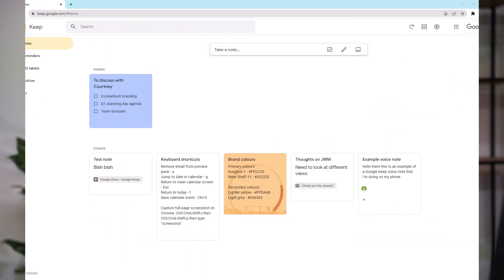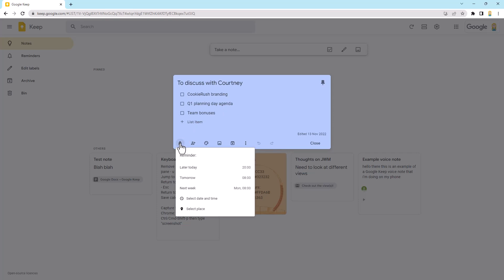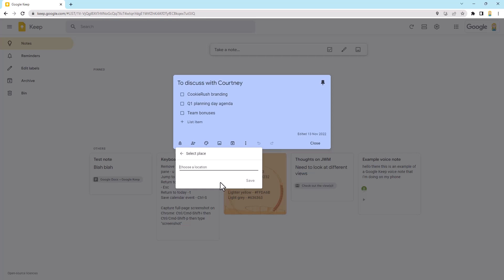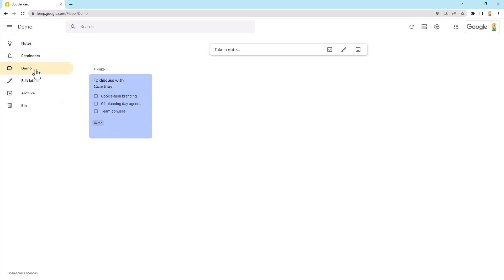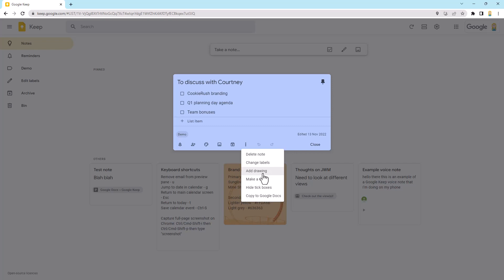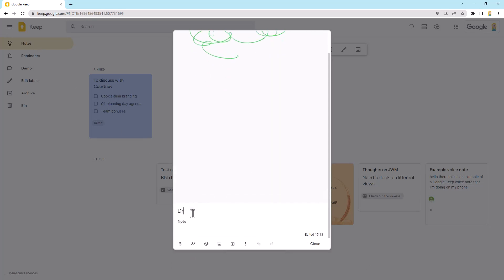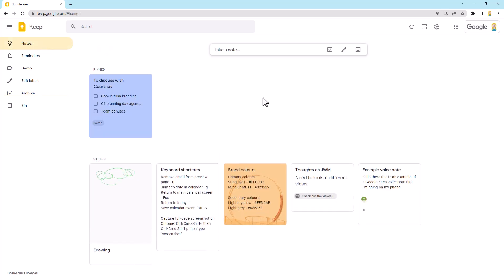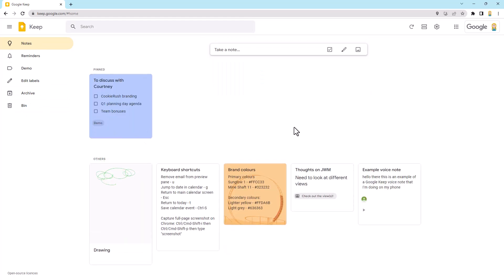5 tips for getting more from Google Keep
Ready to get even more from Google Keep? Click Play to learn how to collaborate on notes, use labels, add a reminder to a note, ink with drawings and stay organised with archive and search.